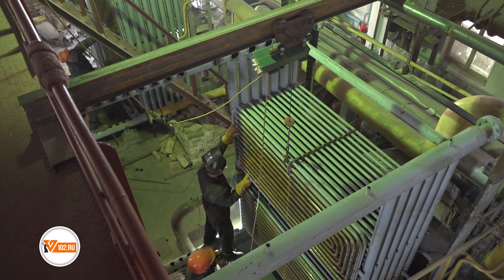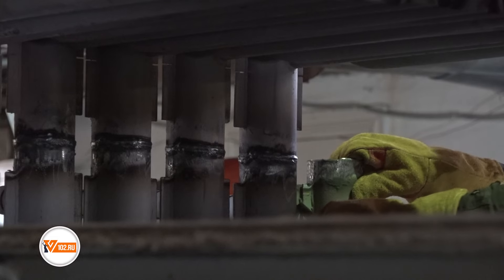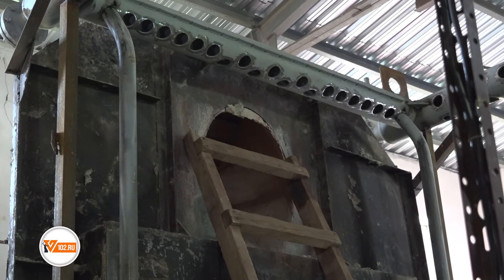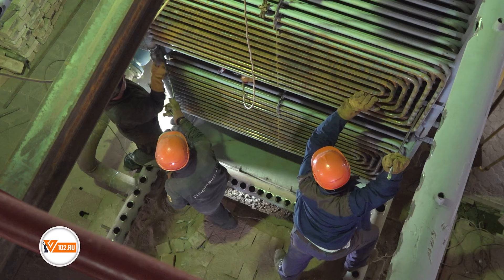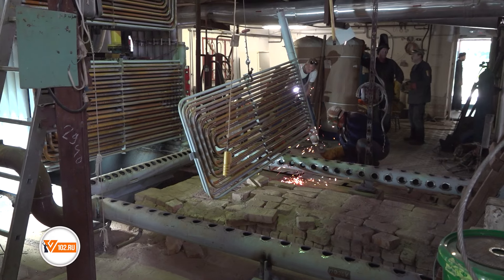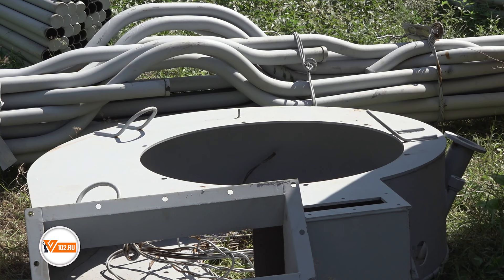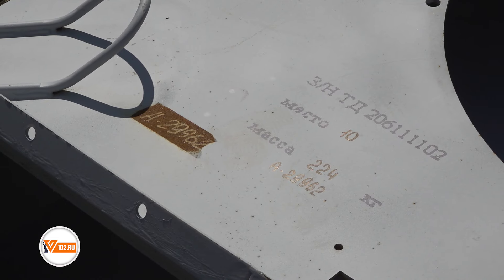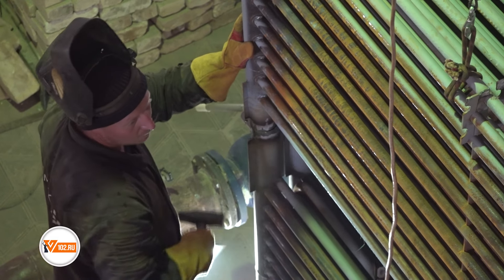В Волгограде МКД на Семи ветрах войдут в отопительный сезон с обновлённой котельной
В Дзержинском районе Волгограда продолжаются работы по подготовке коммунальной инфраструктуры к предстоящему отопительному сезону. Как сообщает ИА «Высота 102», масштабное обновление охватило котельную 133-го квартала на территории Семи ветров. Здесь «Концессии теплоснабжения» производят установку современных котлов.
- Сегодня на объекте продолжаются работы по установке нового оборудования. Подрядной организацией монтируются два отечественных котла КВ-ГМ-6,5-150, каждый из которых мощностью 6,5 Гкал, что позволит с лихвой покрыть потребности прилегающего жилого массива, - рассказал заместитель начальника энергорайона №4 «Концессии теплоснабжения» Сергей Романовский.
По словам коммунальщиков, котельная была возведена несколько десятилетий назад, одновременно с панельными девятиэтажками, однако капитально ни разу не ремонтировалась и давно нуждалась во внимании специалистов.
- В рамках договора с «Концессией теплоснабжения» наша организация проводит работы по замене двух котлов в котельной 133-го квартала. На первом этапе мы произвели демонтаж трубной части котла, после чего приступили к монтажу нового оборудования. Работы идут параллельно на обоих установках. На текущий момент нами завершена установка конвективной части, производится обвязка одного из котлов, - отметил начальник котельного участка подрядной организации Александр Маликов.
После завершения сборки специалистам предстоит провести опрессовку системы. Убедившись в качестве всех соединений, специалисты смогут приступить к пуско-наладочным работам.
По словам коммунальщиков, им пришлось работать в довольно стеснённых условиях. Котельная находится внутри плотной многоквартирной жилой застройки, из-за чего был осложнён подвоз материалов. Кроме того, само здание котельной довольно компактно, из-за чего монтаж котлов потребовал от сотрудников подрядной организации недюжей смекалки.
- Но это всё мелочи, – смеются рабочие, собирающие котёл. По их словам, они занимаются обновлением котельных в Волгограде уже 21 год, и за это время удавалось успешно реализовывать и куда более сложные проекты, к примеру, по замене котлов размером с двухэтажный дом.
Энтузиазм исполнителей разделяет и представитель заказчика.
- Все работы идут строго по графику. Уверен, оценить новое качество и стабильность коммунального ресурса жители близлежащих домов смогут уже этой осенью, со стартом нового отопительного сезона, - подчеркнул Сергей Романовский.
Отметим, все работы на котельной 133-го квартала производятся без приостановки горячего водоснабжения потребителей. Коммунальный ресурс поставляется в жилой массив от находящейся поблизости котельной ТГК.
- Новости Волгоградской области и Волгограда